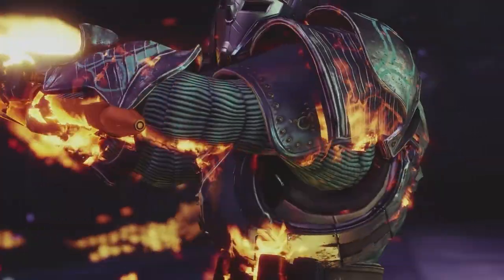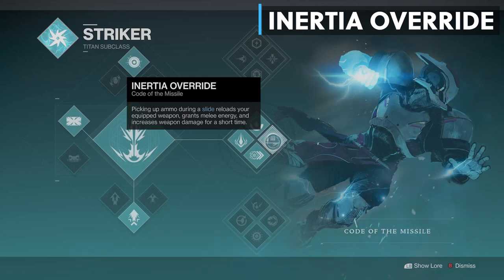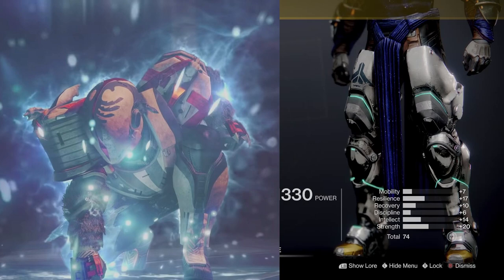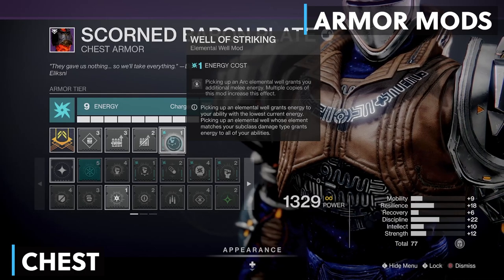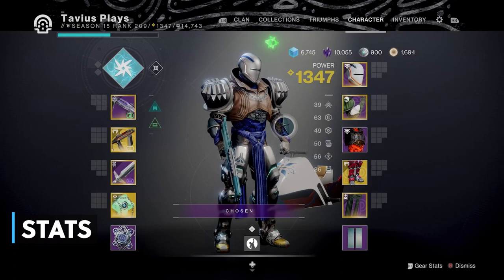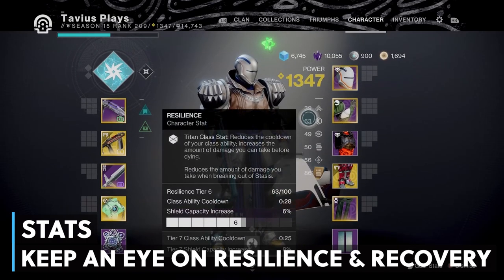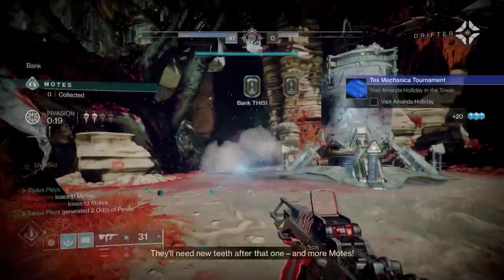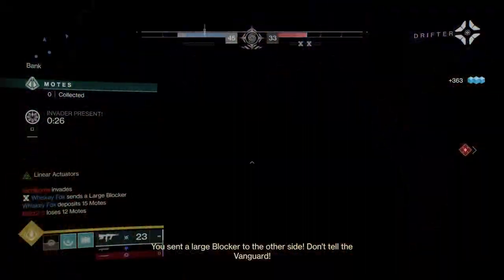The ONE ARC TITAN Build you'll ever need in Destiny 2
Chain Lighting with Code of the Missile is one of the most fun builds I've tested with the Titan...YOU NEED TO TRY THIS.

🌟SOME STUFF I USE:

🎧MY GAMING HEADSET

🎧MY WORKOUT EARPHONES

🎮FAVORITE CONTROLLER

🎤BEST MICROPHONE

🐭MY RAZER MOUSE

💪MY PRE-WORKOUT

ABOUT:
In this Video we go over a super fun Arc build for the Titan,  give this a try you won't regret it.
titan arc build, titan arc build destiny 2, titan arc melee build, destiny 2 thundercrash build